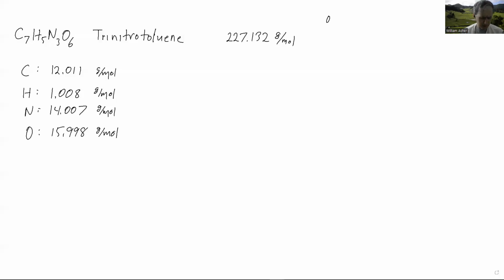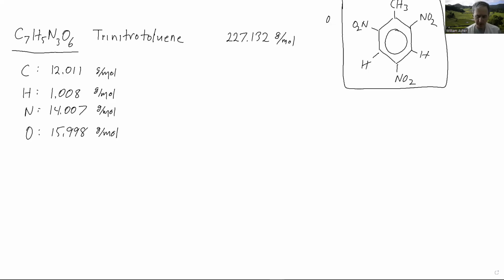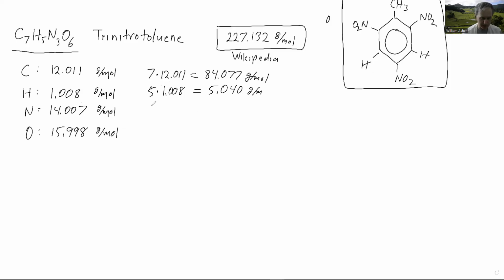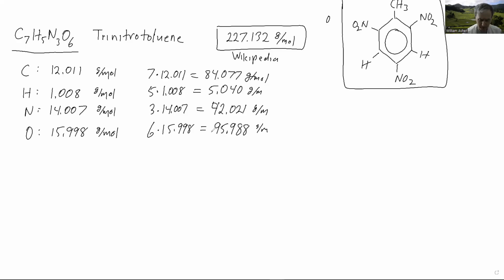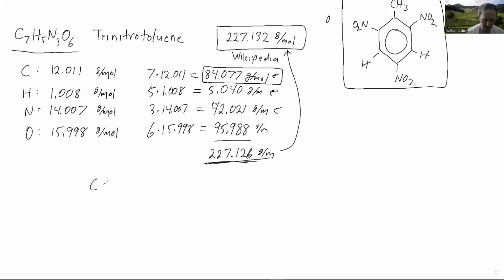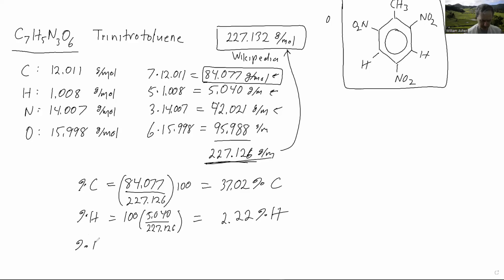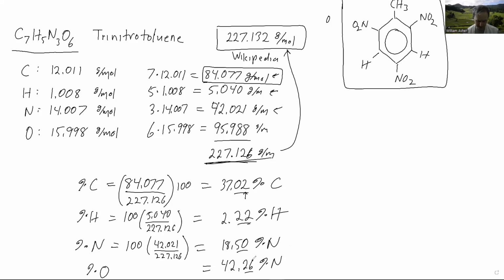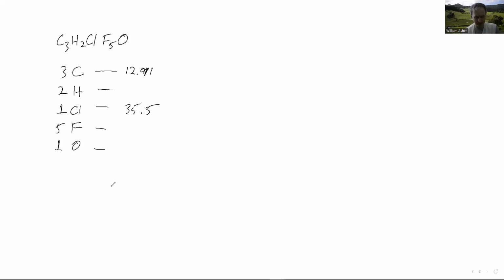Example of calculating mass fractions in grams per mole same as amu default